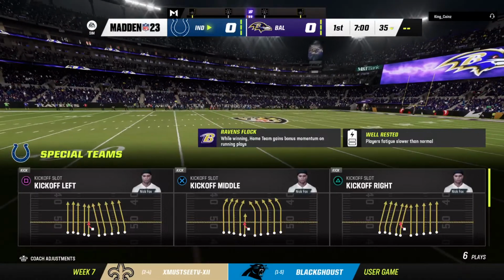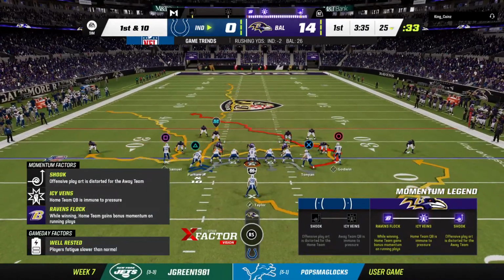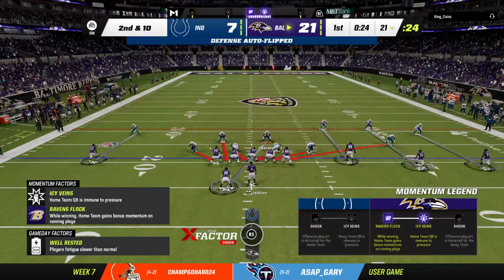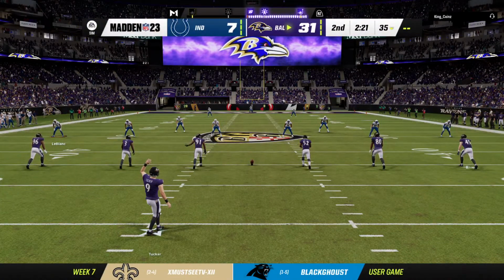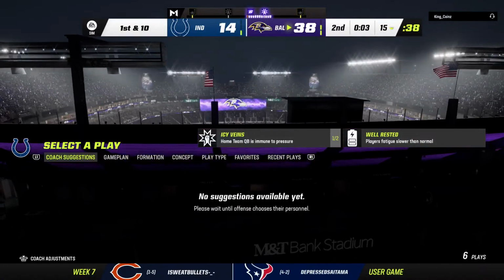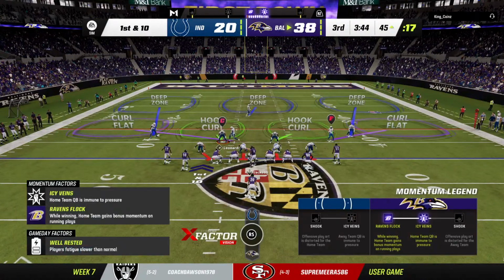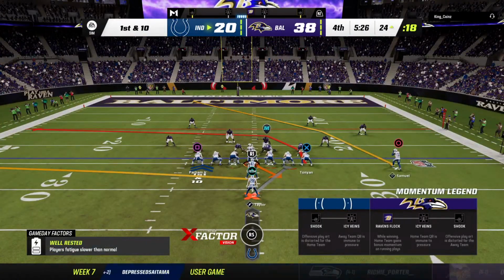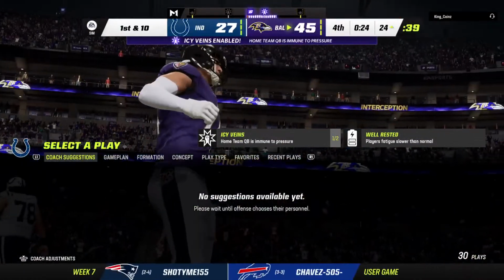IND VS BAL